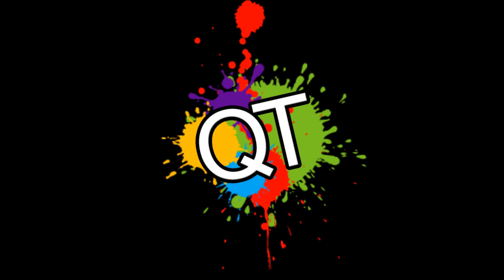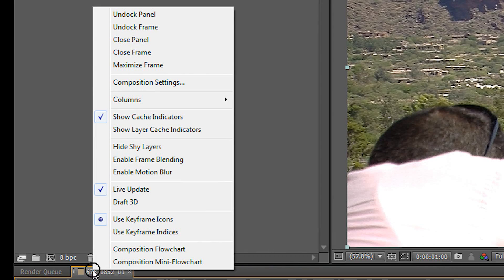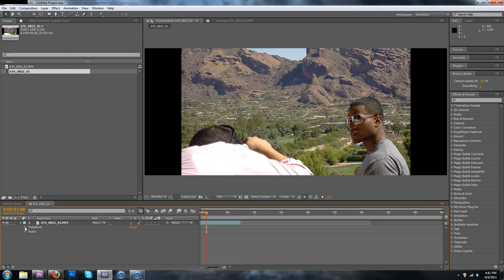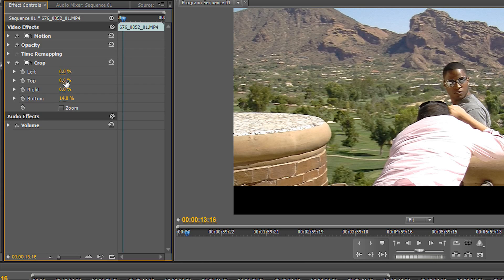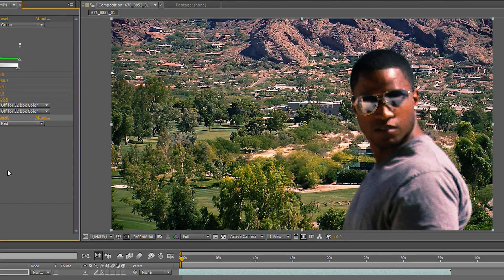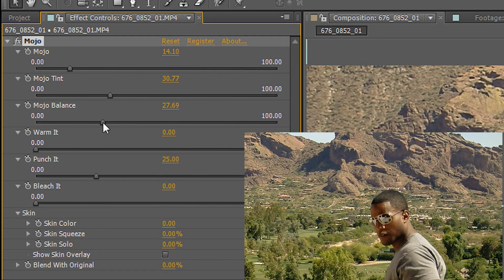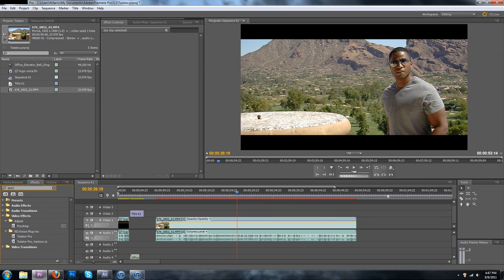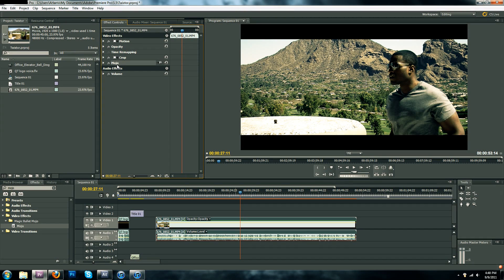Quick Tutorials - Color Grading/Cinematic look in Premiere/After Effects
Quick Ass Tutorial on how to get a movie cinematic look in Premiere and After Effects. Also known as color correction. We are using the Mojo plugin here.